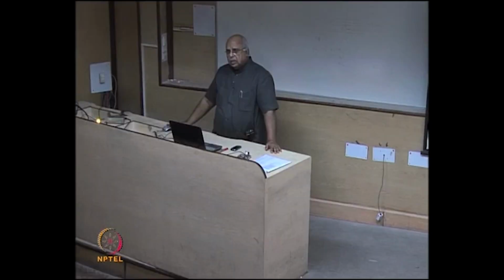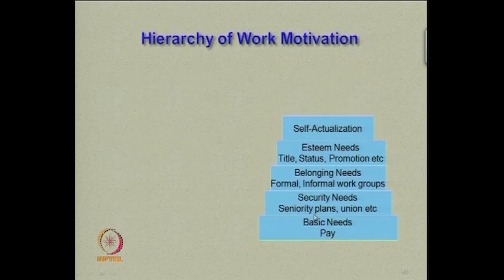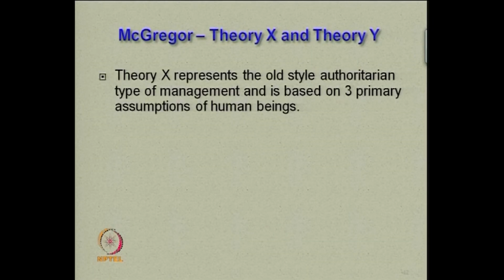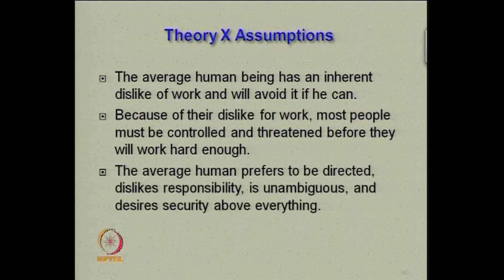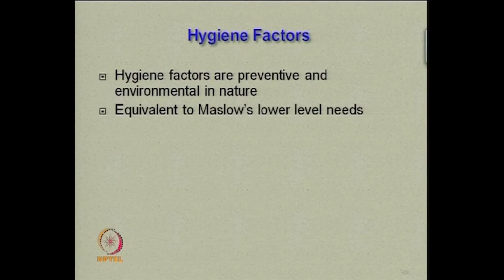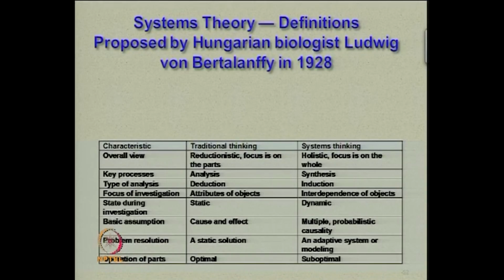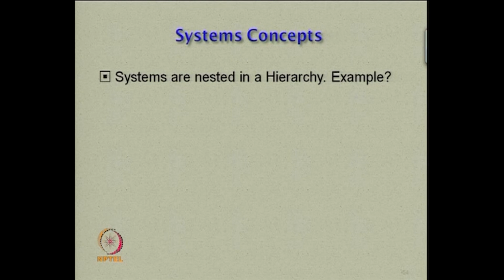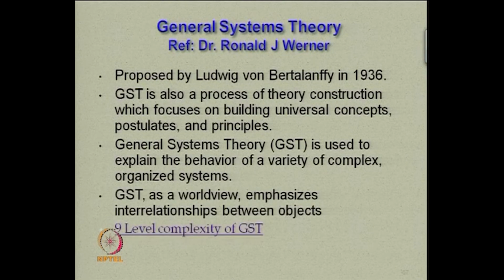Theory and majors schools of thought and framework of organizational analysis(contd..)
Subject : Skills
Course Name : Organisation Management